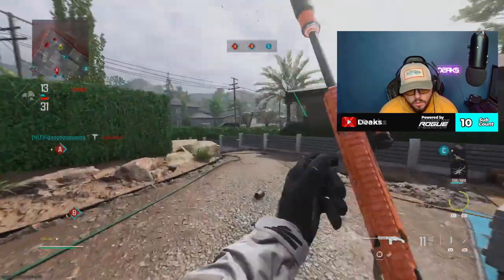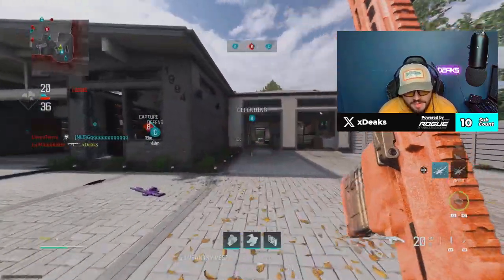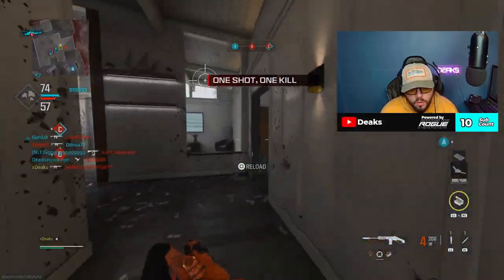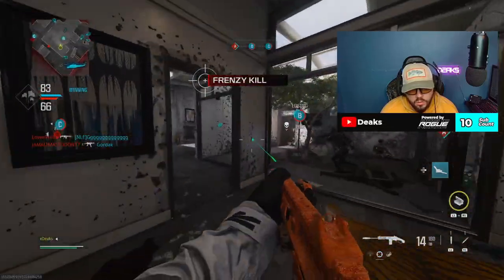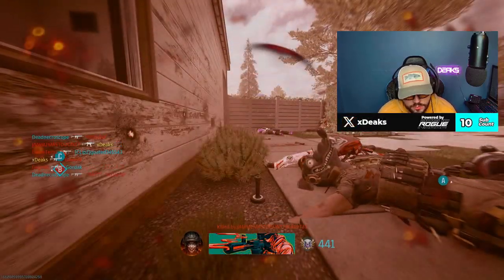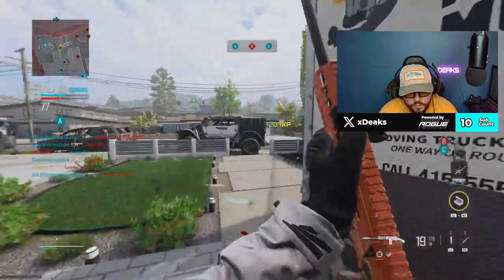I USED the NEW SNIPER and THIS HAPPENED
*NEW* 1 SHOT BAS-B CONVERSION KIT is CHEATING in MW3... (BEST CLASS SETUP)

In this video, we're testing out the BROKEN BAS-B JAK OUTLAW-227 KIT CLASS in MW3 and it is SO UNFAIR! Watch to see the best class setup for this new weapon and how you can destroy lobbies!

If you're a fan of MW3 or Warzone, then you can't miss this video. We'll show you the power of the JAK OUTLAW-227 CONVERSION KIT in action and give you the best class setup to dominate in your next match.

Thumbnail 📸: @cDeaks
Edited By:  @cDeaks

0:00 - Intro
0:19 - Class Setup
0:45 - Game 1
5:16 - NUKE
5:34 - Game 1
8:57 - Game 2

About Deaks
YO my name is Davey / Deaks and I've been creating content online since 2012. I love making videos on a whole bunch of video games, but i mainly upload Call of Duty. I've been playing Call of Duty since 2012 on MW2, and im passionate about using a sniper rifle very aggressively. I livestream Monday thru friday on YouTube and love interacting with my chat. There is nothing i love more than creating content on all social medias, and I appreciate anyone who checks that content out!